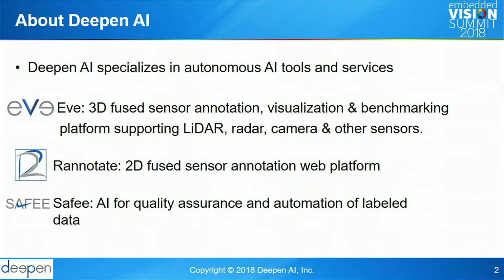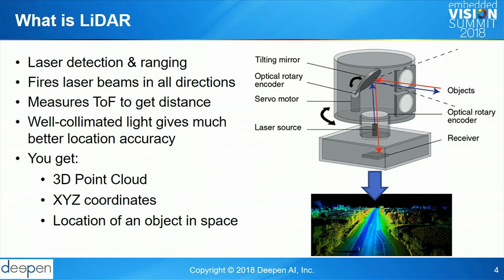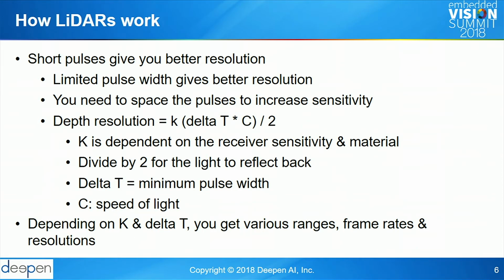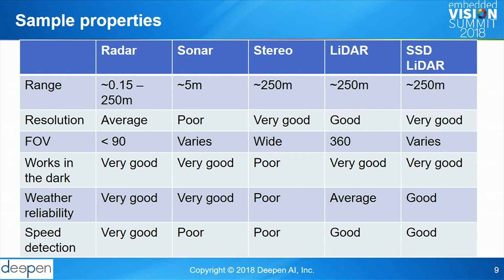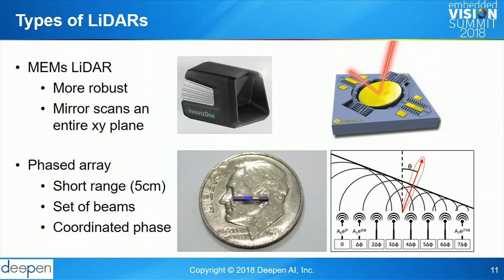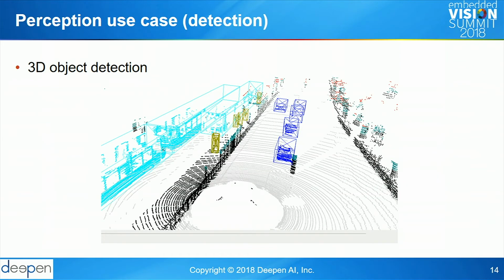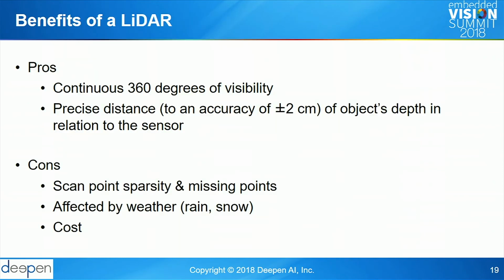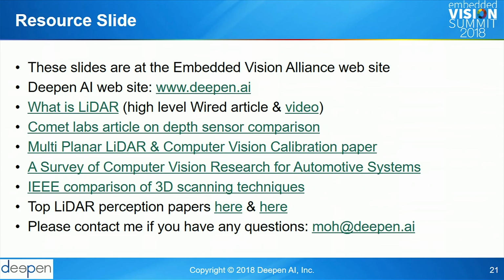"Introduction to LiDAR for Machine Perception," a Presentation from Deepen AI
Mohammad Musa, the Founder and CEO of Deepen AI, presents the "Introduction to LiDAR for Machine Perception" tutorial at the May 2018 Embedded Vision Summit.

LiDAR sensors use pulsed laser light to construct 3D representations of objects and terrain. Recently, interest in LiDAR has grown, for example for generating high-definition maps required for autonomous vehicles and other robotic systems. In addition, many systems use LiDAR for 3D object detection, classification and tracking. In this presentation, Musa explains how LiDAR sensors operate, compares various LiDAR implementations available today, and explores the pros and cons of LiDAR in comparison to other vision sensors.